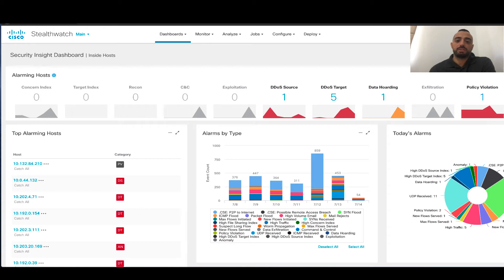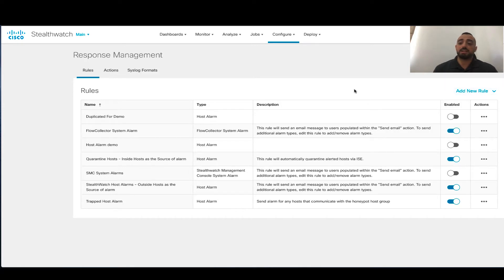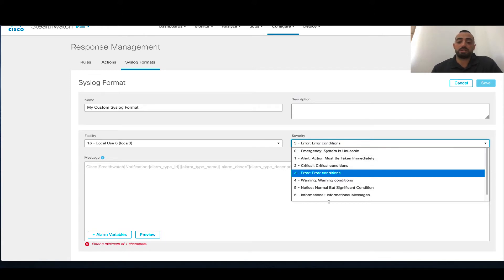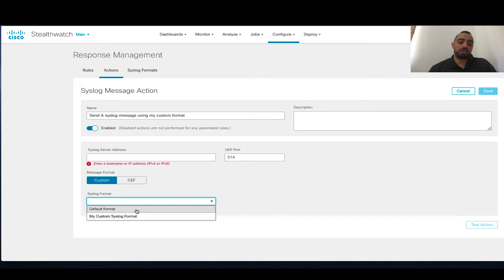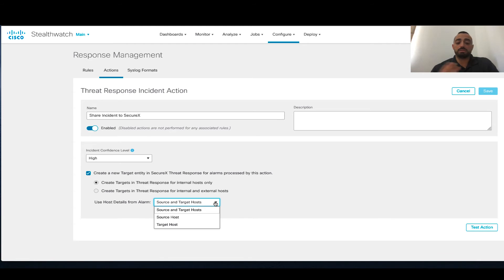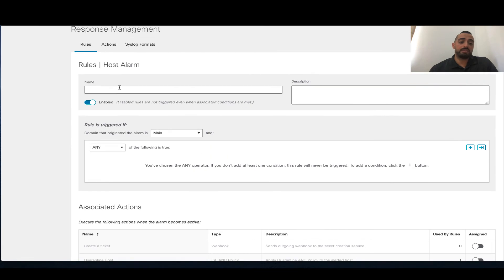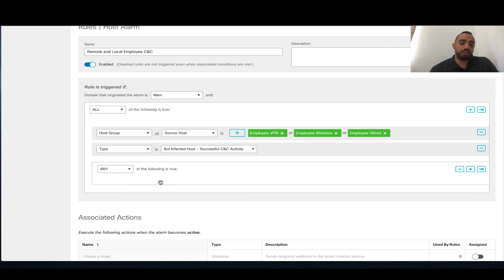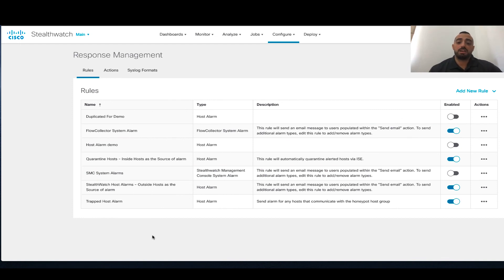Cisco Stealthwatch Response Management Demo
Hanna Jabbour, Technical Marketing Engineer at Cisco, performs a demo of how to configure automated Rules and Actions with Stealthwatch Release 7.3.0's modernized and now web UI-based Response Management module.